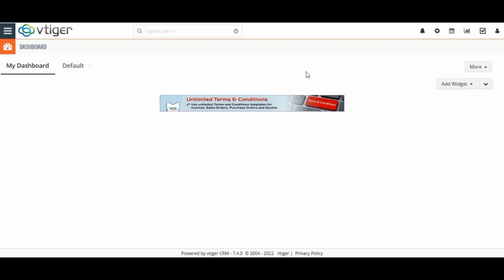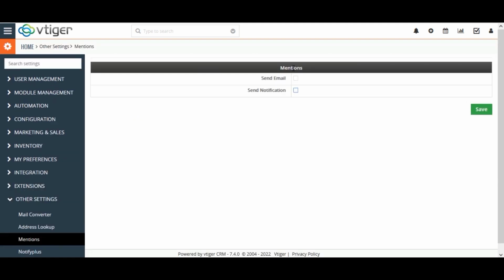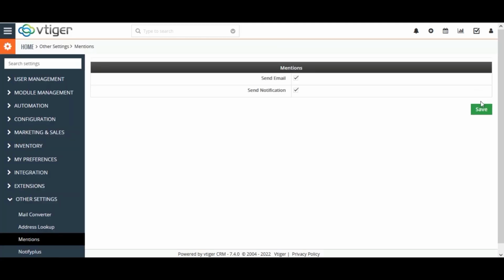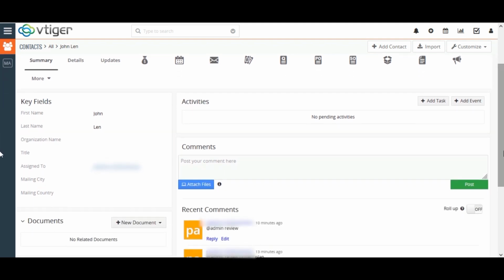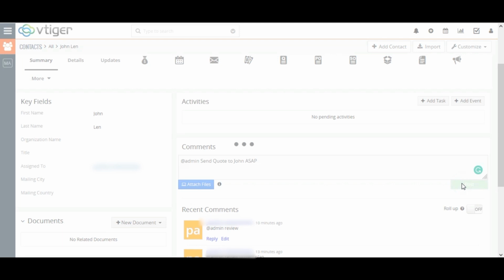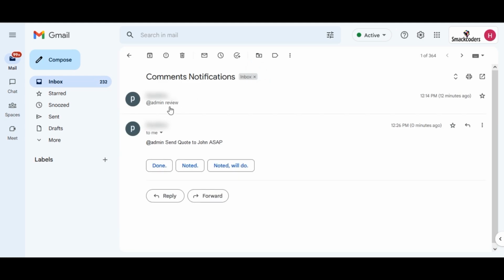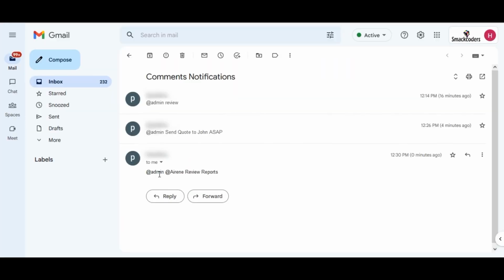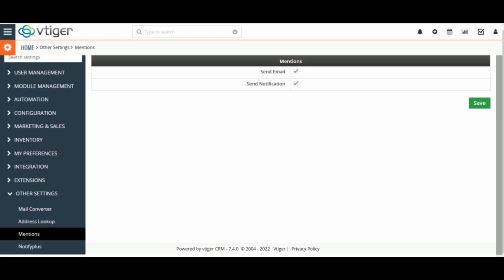Vtiger CRM Effortless Collaboration with Mentions Module for Seamless Communication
Explore the capabilities of Vtiger Mentions in our comprehensive tutorial! Dive into the features of this module, enabling you to seamlessly mention users and teams within the CRM comment box. Follow along as we walk you through the setup process, demonstrating how Vtiger Mentions optimizes communication and saves you precious time. Gain insights into configuring email and notification settings, effectively mentioning users, and experiencing instant alerts. Elevate your CRM experience with Vtiger Mentions – the ultimate tool for fostering efficient teamwork!

Explore the possibilities with Smackcoders.com! Start your journey today by visiting